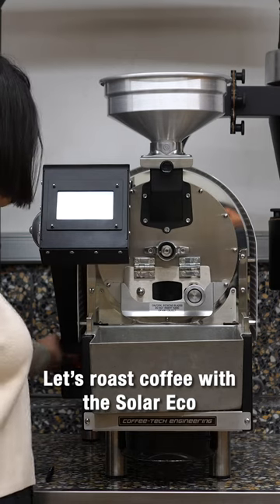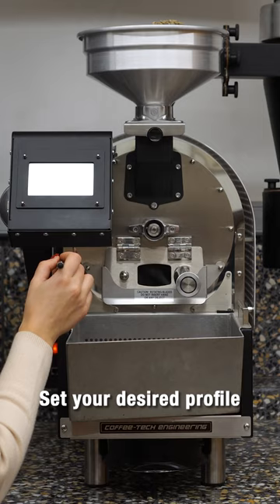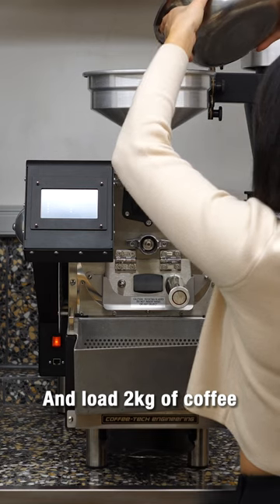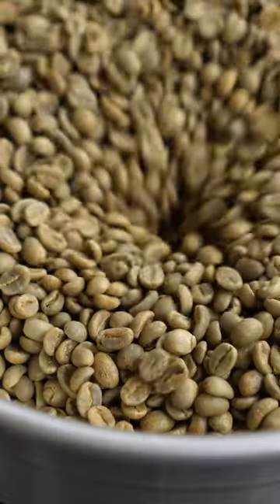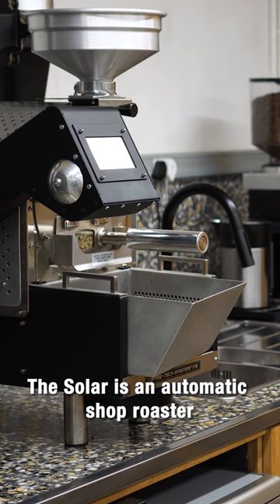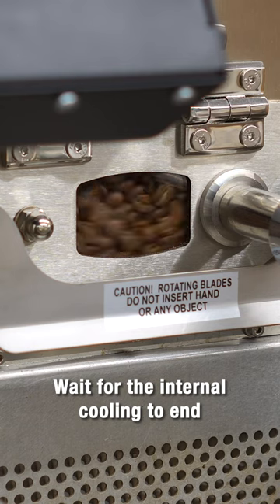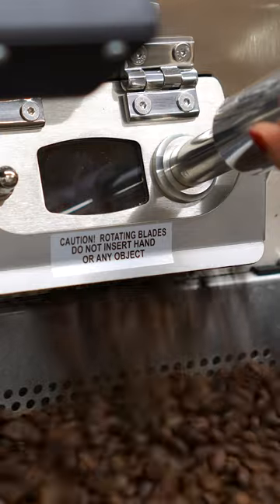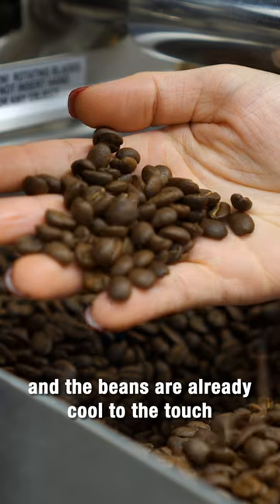Roasting coffee with the Solar Eco Shop Roaster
The Solar Eco by Coffee Tech Engineering is an automatic, electrical, and advanced coffee roaster. With 2kg batch capacity and premium coffee results each time.